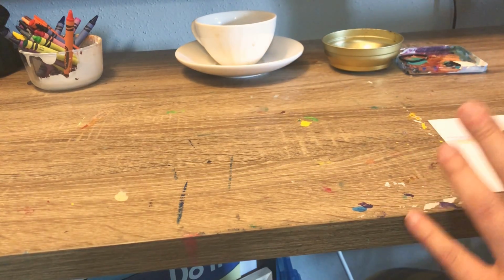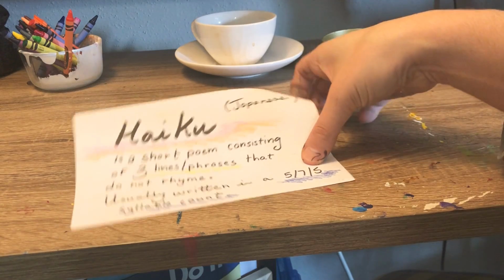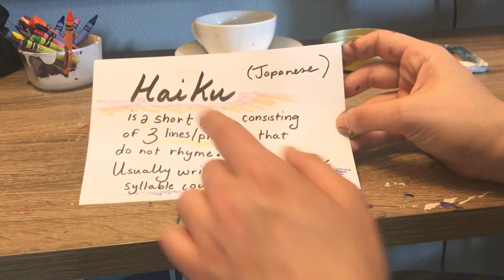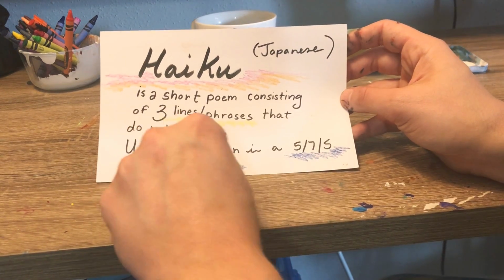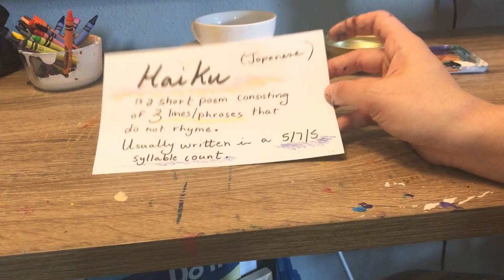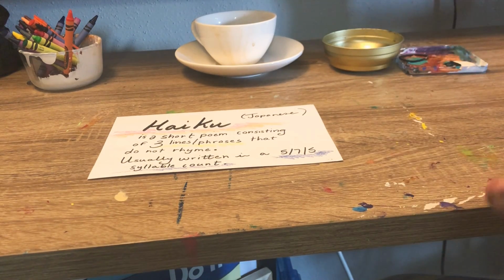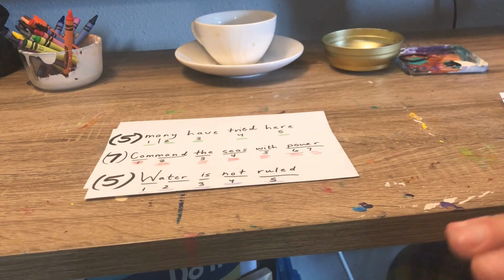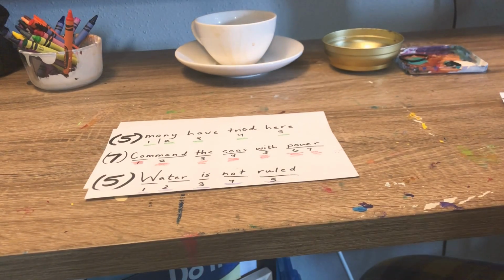Week 2 ART 4th grade